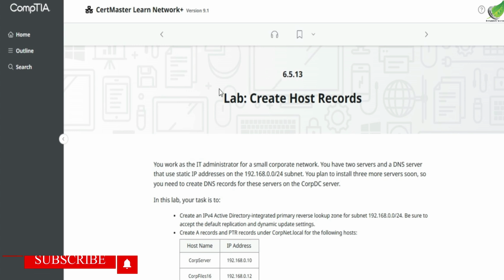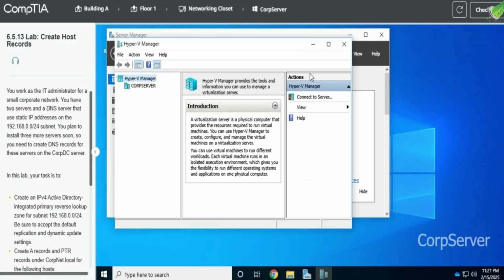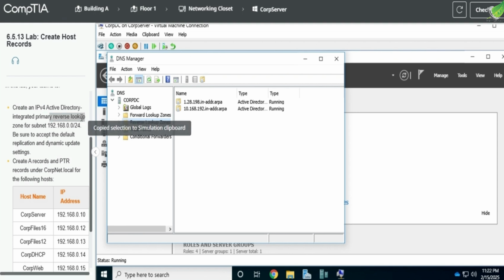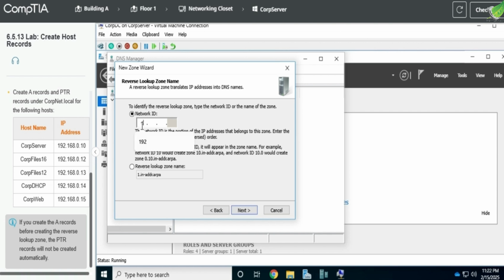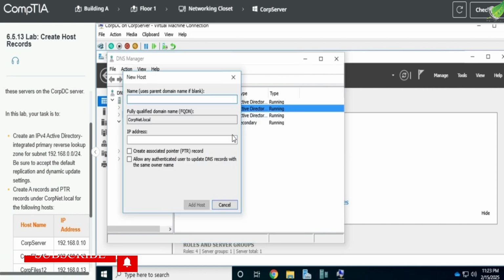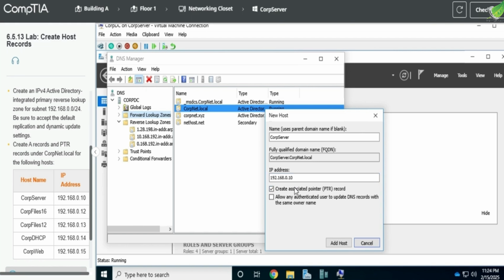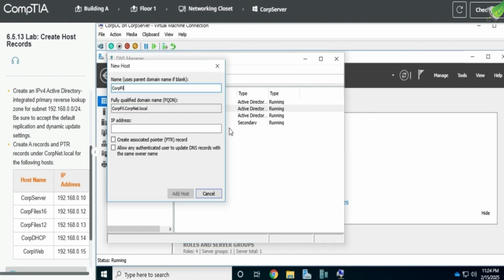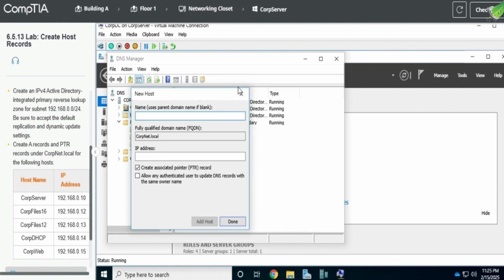Network + 6.5.13 Lab Create Host Records Testout